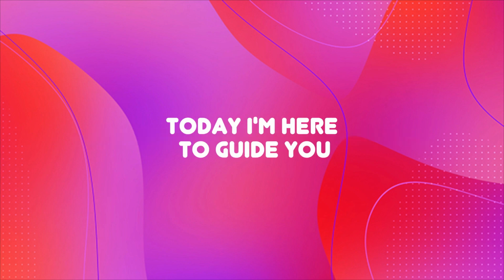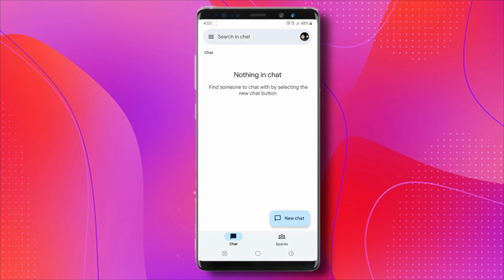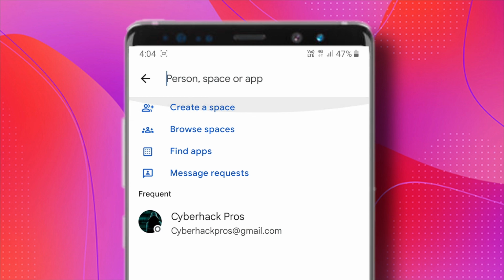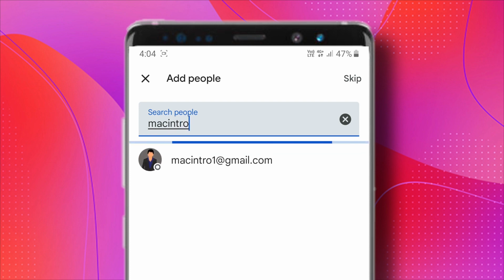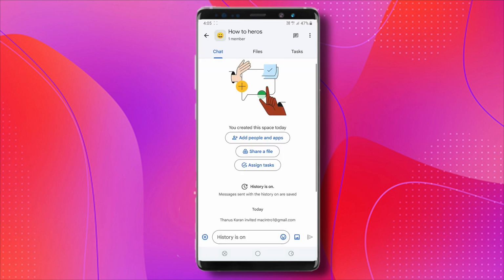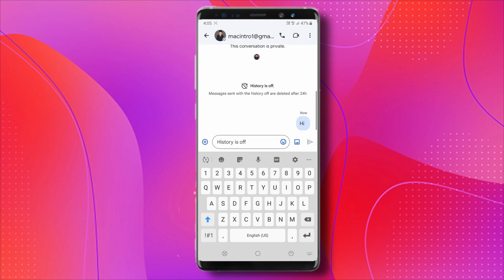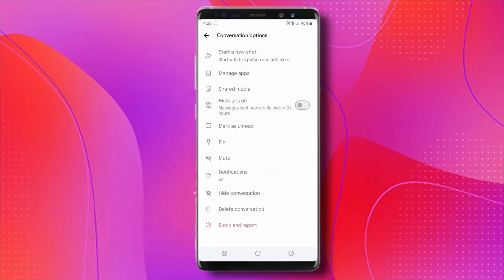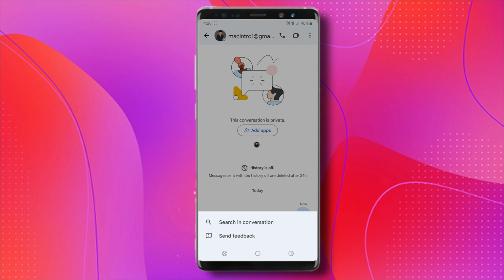How to Use Google Chat Mobile App - 2023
In this video we walk through how to use the Google Chat mobile app, specifically the Android version, but the steps are very similar and often the same in the iOS version.